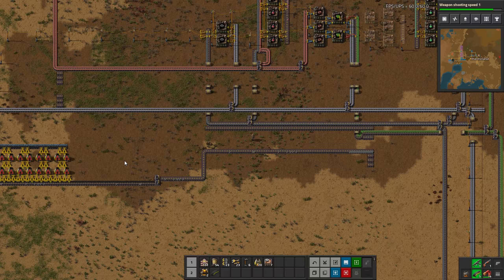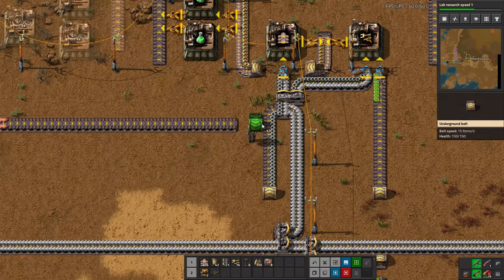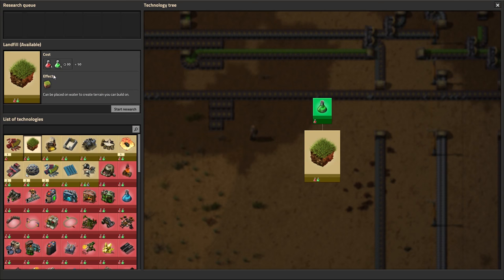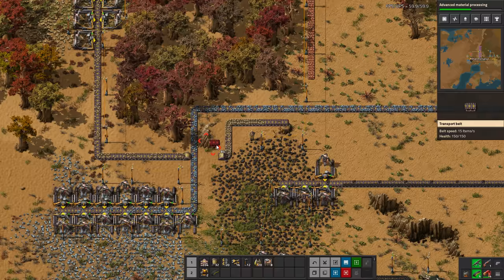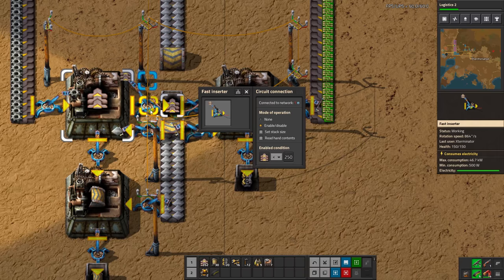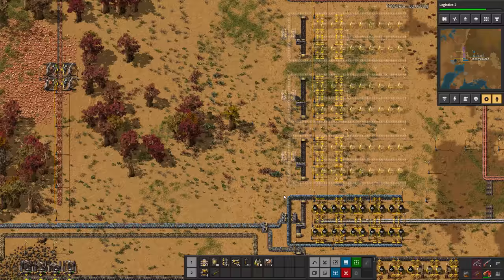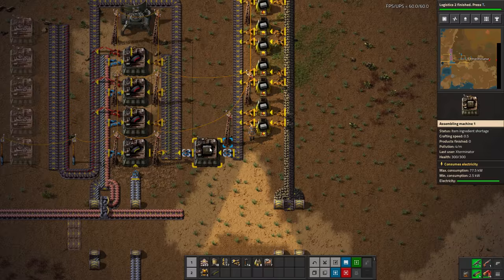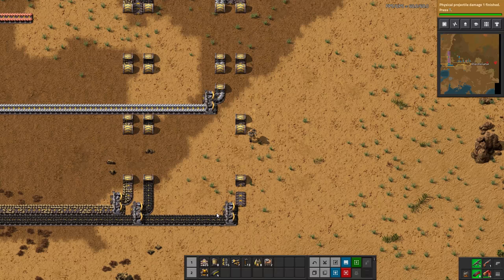Factorio 1.0 Tutorial Lets Play EP7 - Military Science: Introduction Guide For New Players Gameplay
This episode we set up production of all the intermediates needed for Military Science, and even get the Military build itself set up and running! Very productive episode, hope you enjoy!

Electro-Light

Distrion